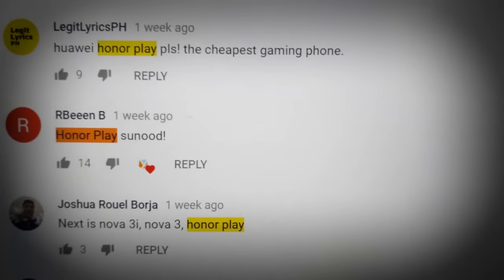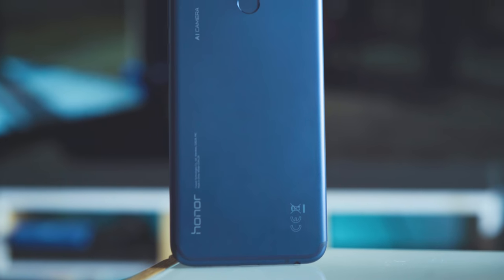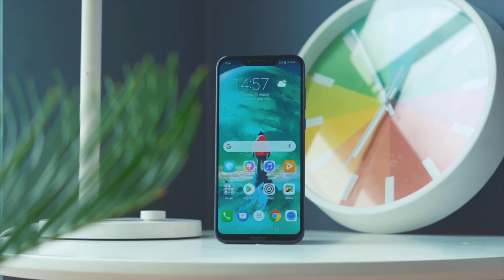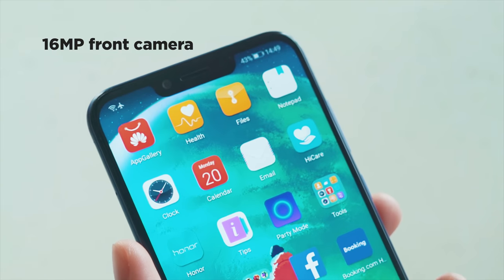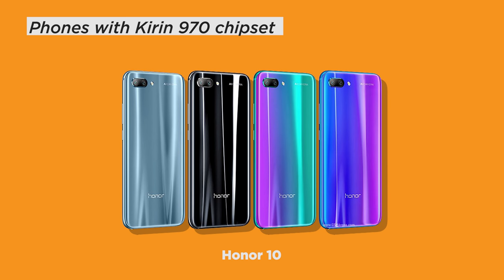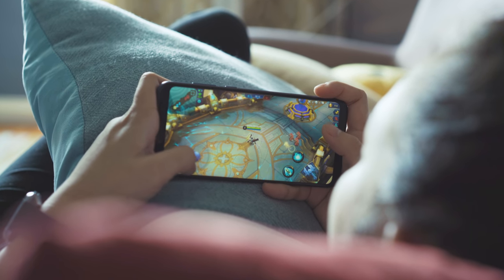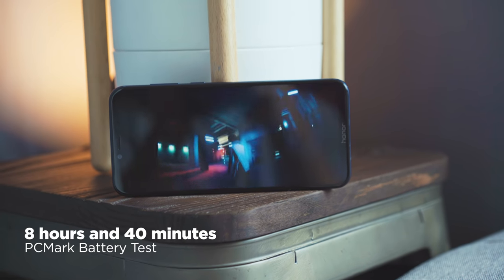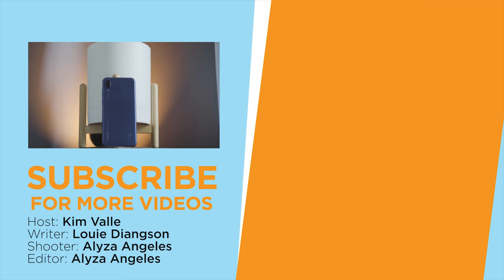Honor Play Review: Is this the ultimate budget gaming smartphone?